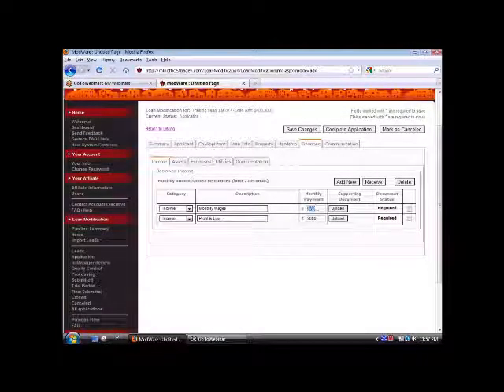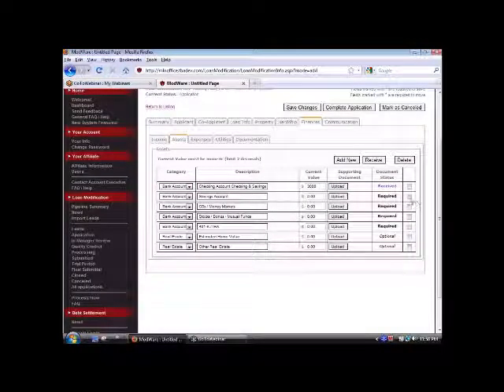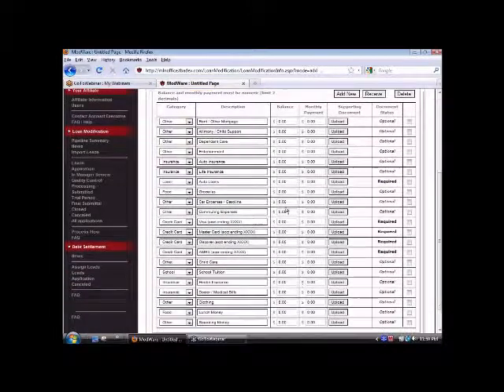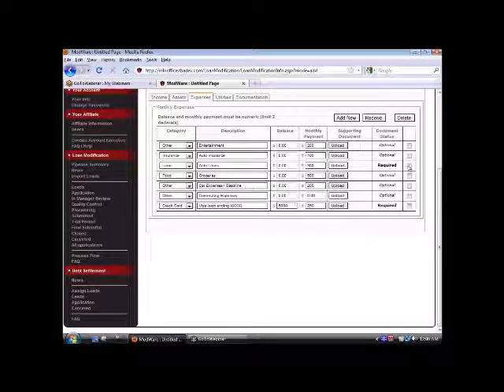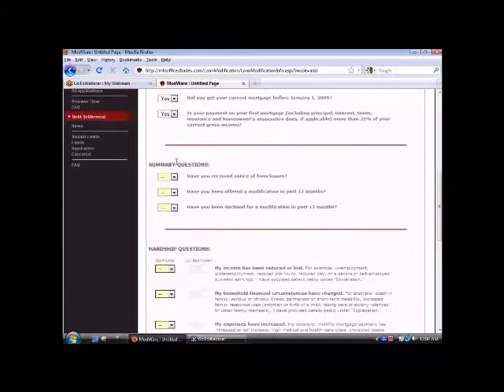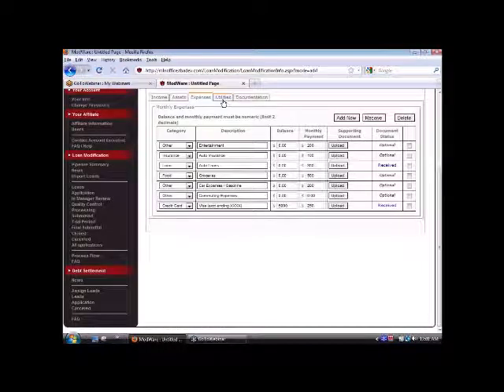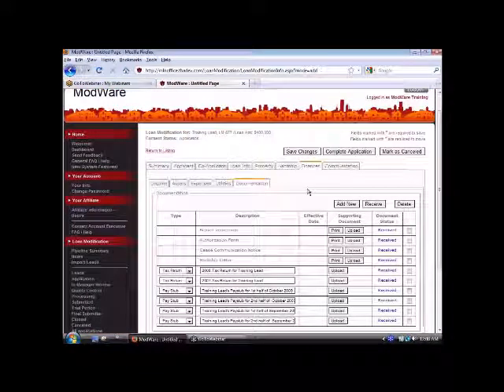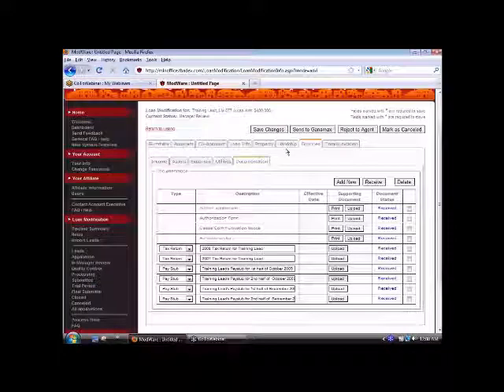ModWare: How To Submit An Application Part 2 (Standard)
Application Video Part 2